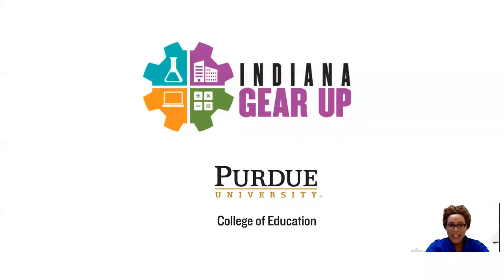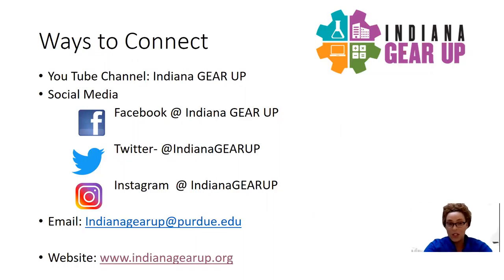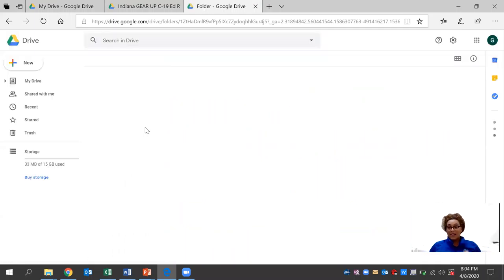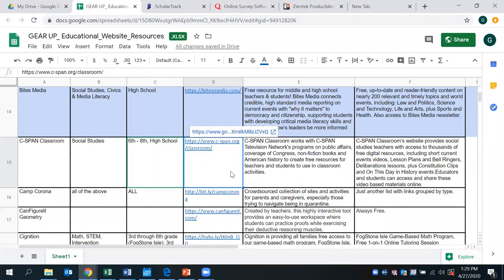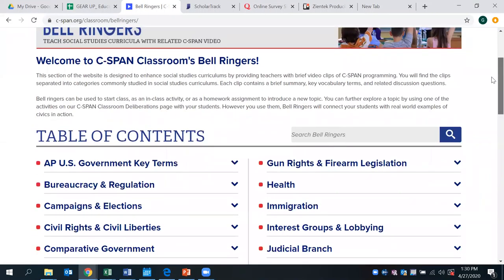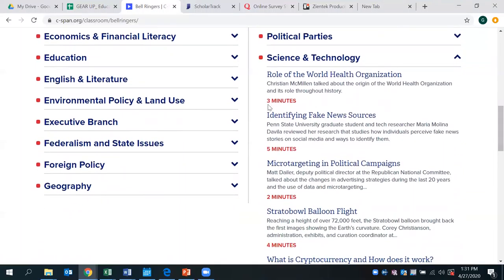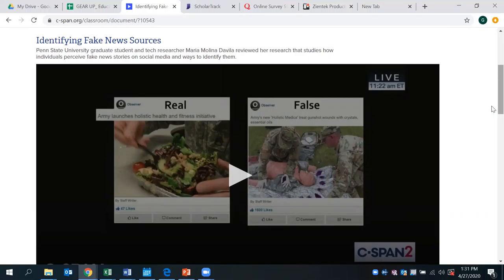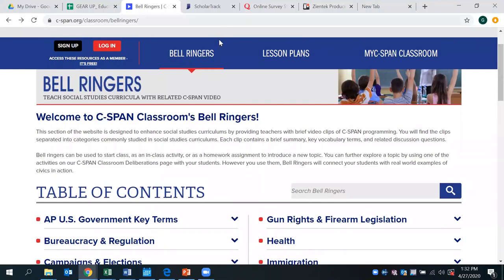Web Resources for E-Learning: C-Span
How to use the C-Span website to integrate short video clips into you e-learning lessons.